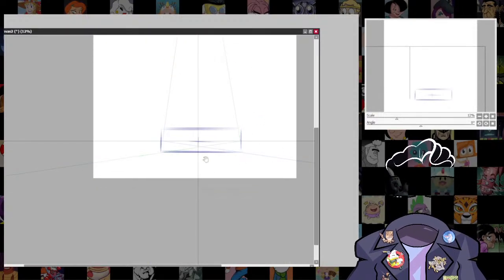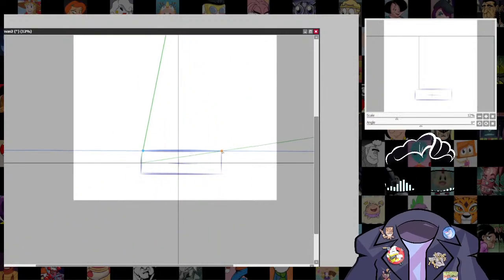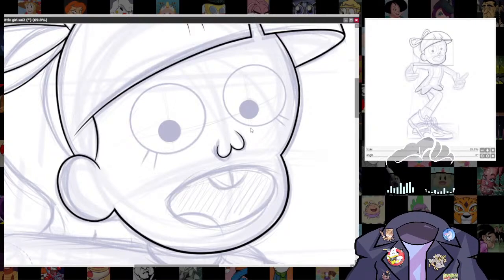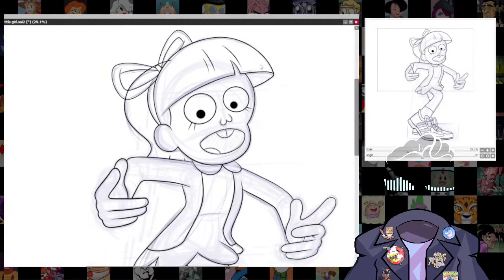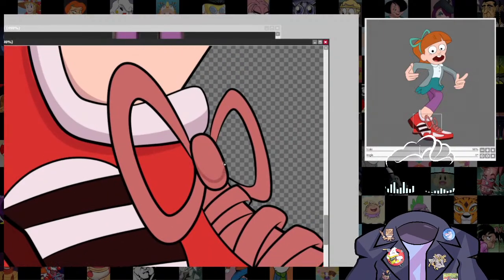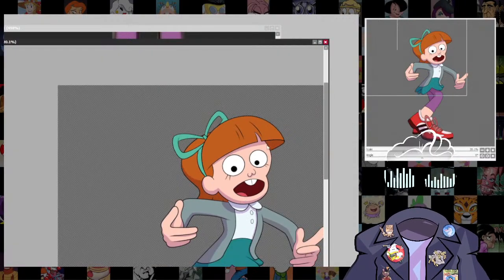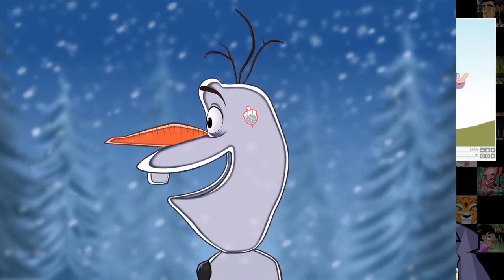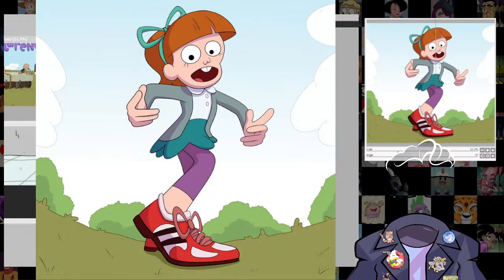Artcast: Trendy Shoes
This was a commission I did quite some time ago of a one shot character in Clarence.